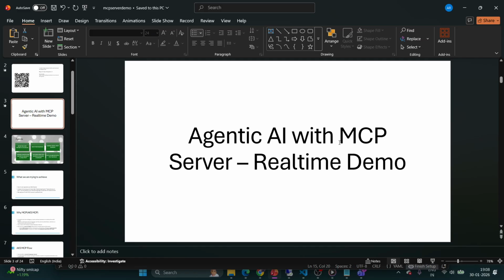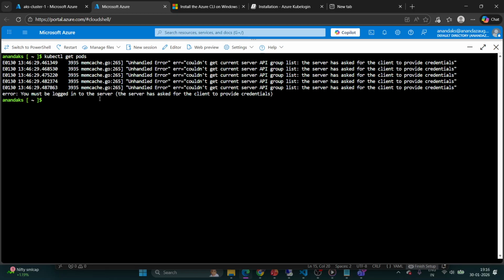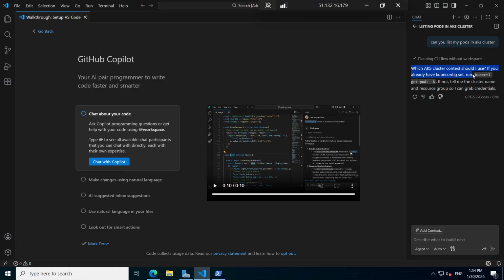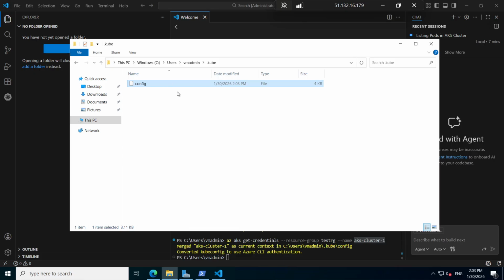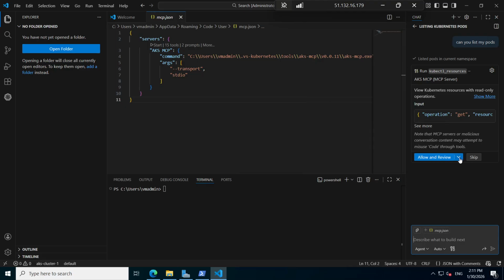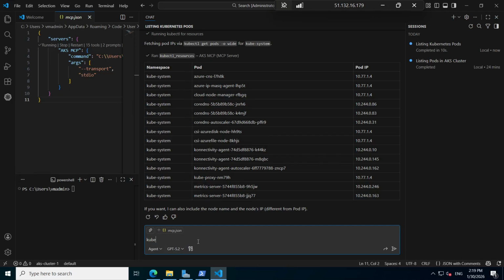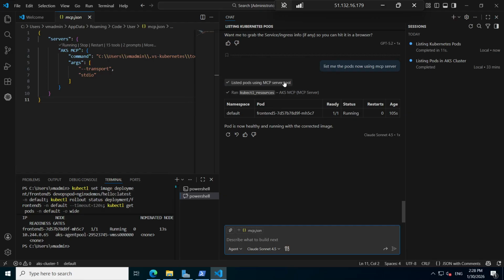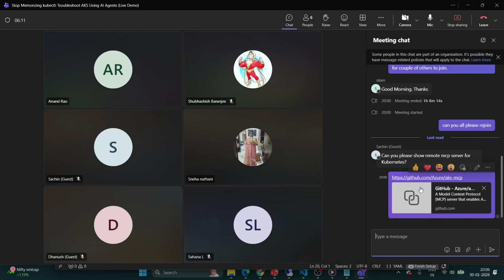AI Agents Operating AKS | Real Kubernetes Demo with MCP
This video shows a real demo of an AI agent operating an Azure Kubernetes Service (AKS) cluster using the Model Context Protocol (MCP).

AI agents are no longer just assistants — they can actively operate Kubernetes clusters. In this video, you’ll see a live AKS cluster being controlled by an AI agent through MCP, without scripts or manual commands.

What you’ll see in this video:

A real AI agent operating an AKS cluster

How Model Context Protocol (MCP) enables AI ↔ Kubernetes communication

Live Kubernetes operations driven by an AI agent

Architecture behind AI-driven Kubernetes automation

This is a hands-on demo, not slides or theory.
Ideal for Azure, Kubernetes, DevOps, and platform engineers exploring AI-powered infrastructure automation.